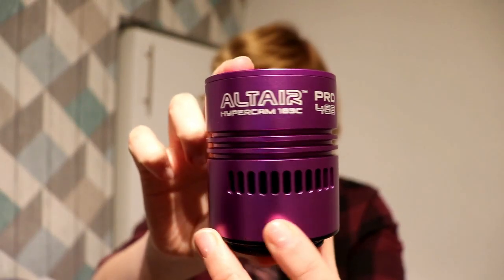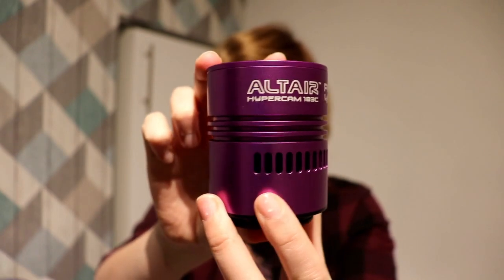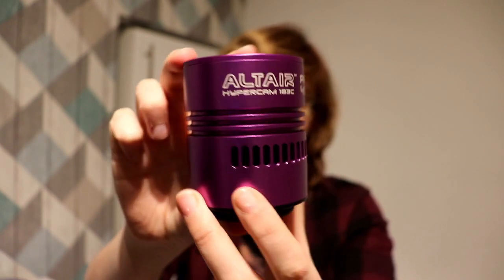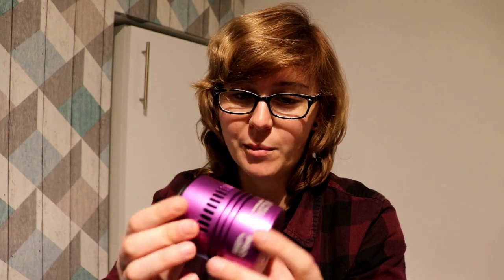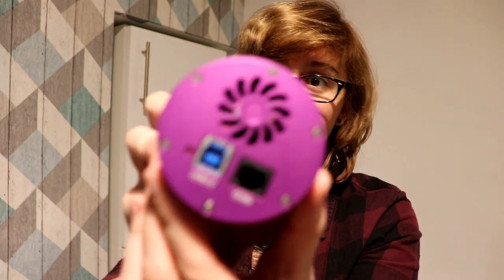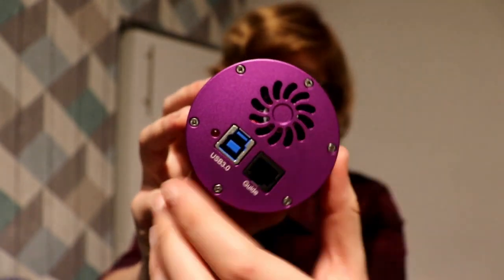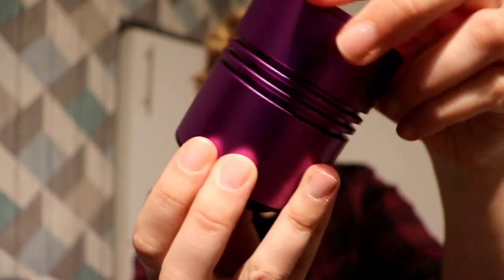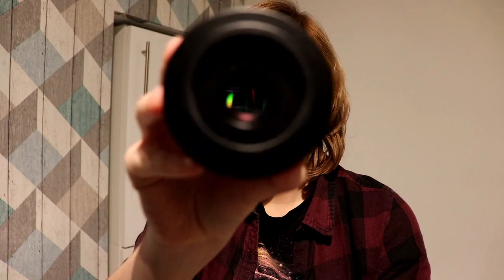Altair Astro hypercam 183c pro review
A review on the hypercam 183c pro. This is my first review video in a long time, i'll get better with practice i promise.

Any questions i'm on twitter (@astrostace), instagram (@astrostace) and facebook (astrophotography with astrostace)

for more help with Altair gear check out their Facebook group